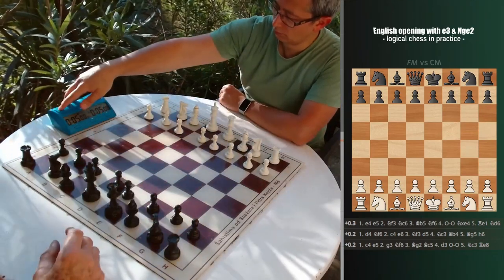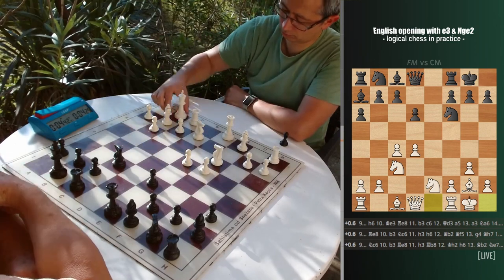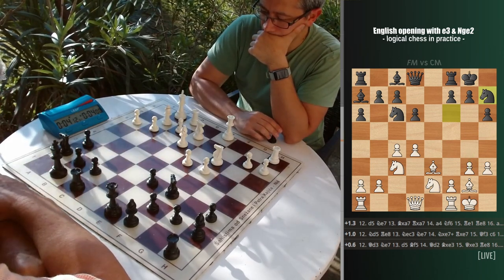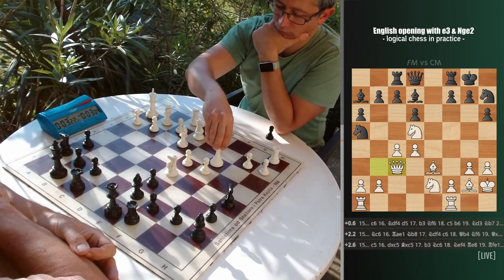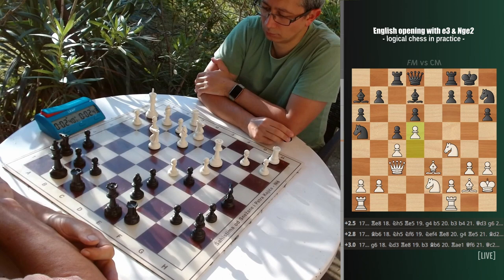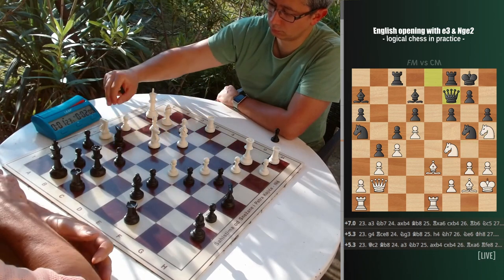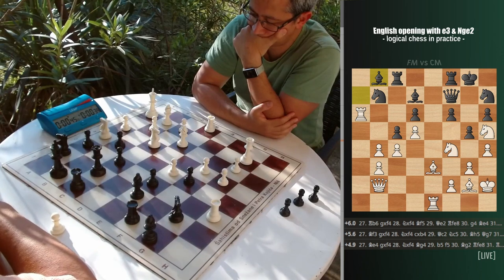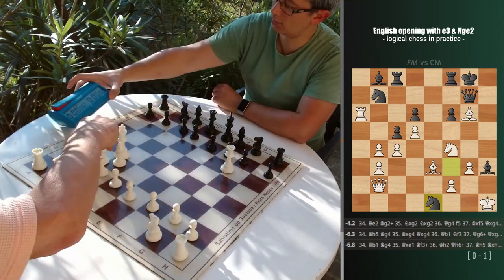English Opening with e3: The Sneaky Option (Model Game)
English opening (1. c4) is one of the best chess openings, perfect for positional, strategic players. Also, the opening is good for players interested in keeping flexibility (as White) to transpose into other openings, usually related with 1. d4.

On beginner and intermediate level of chess, the English opening may be considered as a surprise weapon.

In this video you'll see a model - English opening - game, taken from an online blitz game. It is analysed and main ideas and plans presented.

0:00 Features of the English opening
0:26 English opening with e3 begins!
0:43 What is the classical English opening?
1:05 d2-d4 plan accomplished!
2:17 OK to advance the kingside pawns?
2:40 Slow chess allowed
3:00 Best thinking process suggestions
6:25 White has only good pieces!
7:00 Black is trapping one of the knights?
8:10 Restricting enemy pieces (critical moment)
9:02 White blunders!